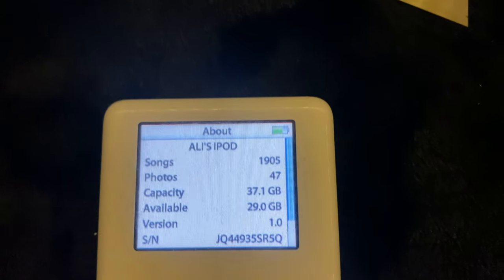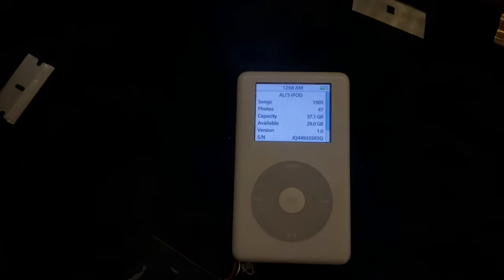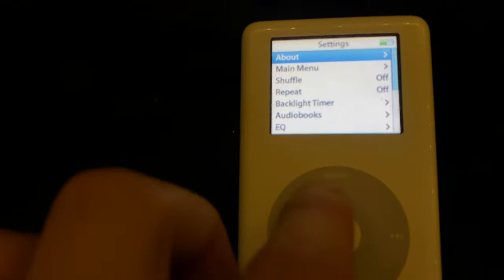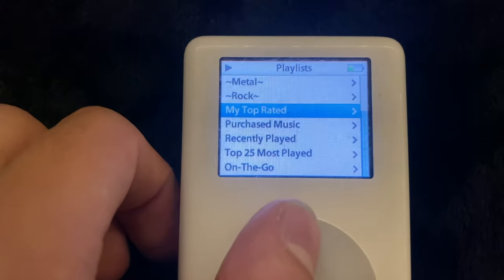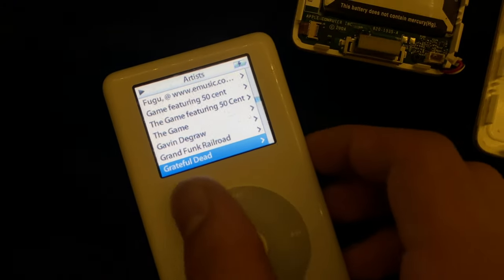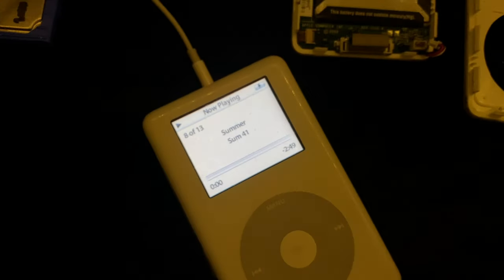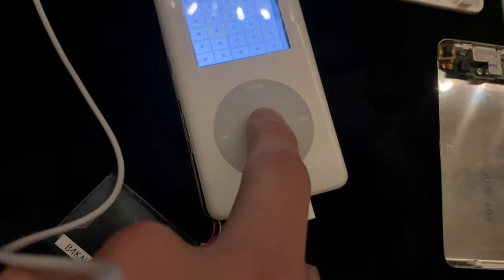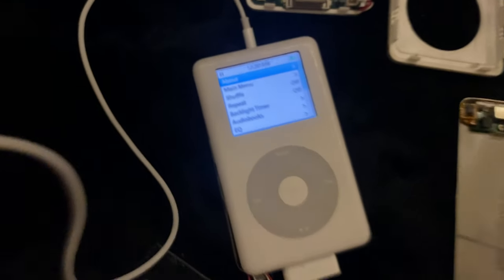iPod ALI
I mean just look at the thumbnail